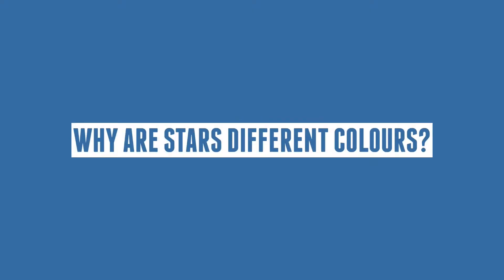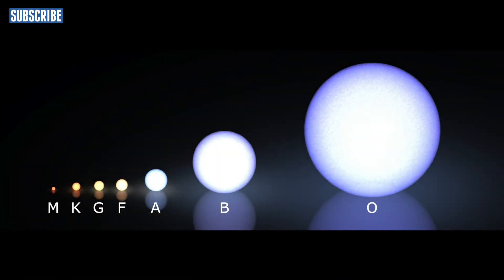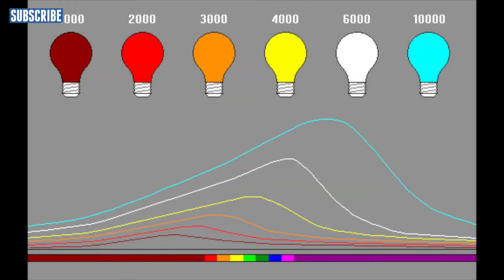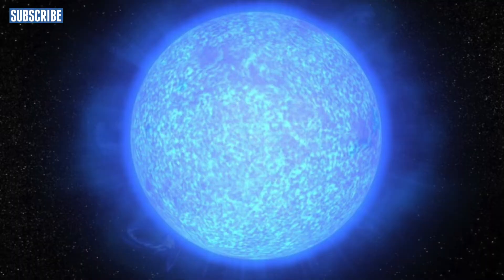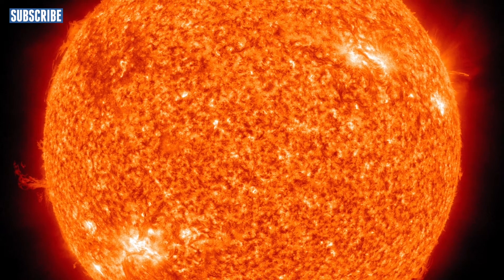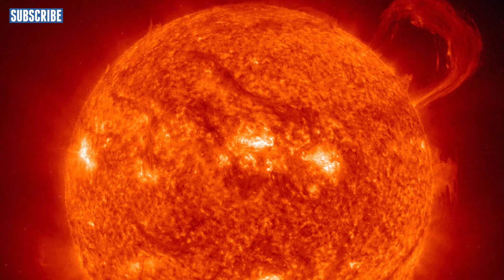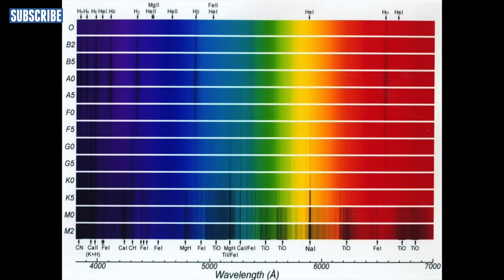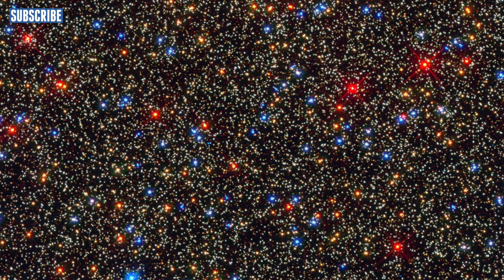Why Are Stars Different Colours?